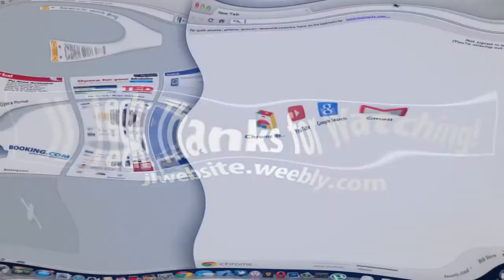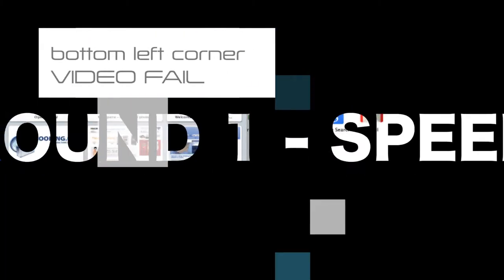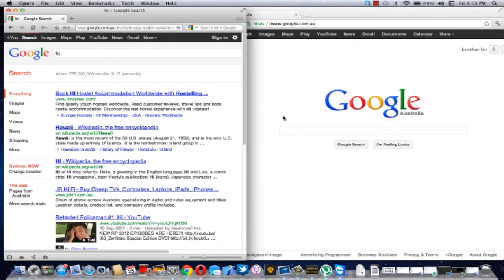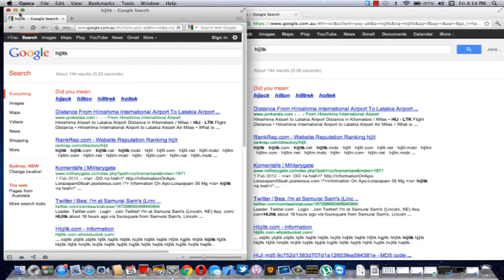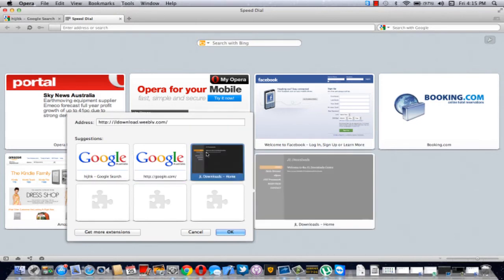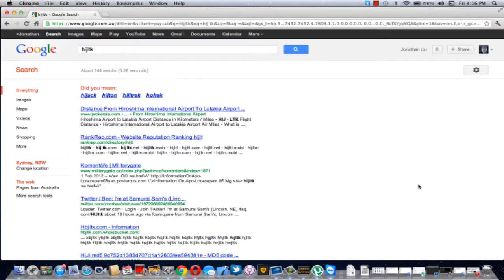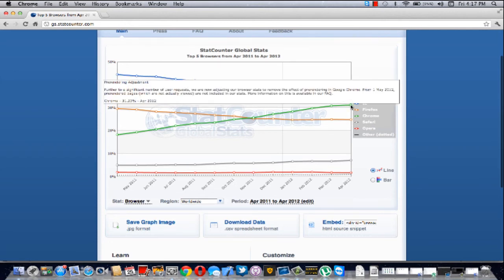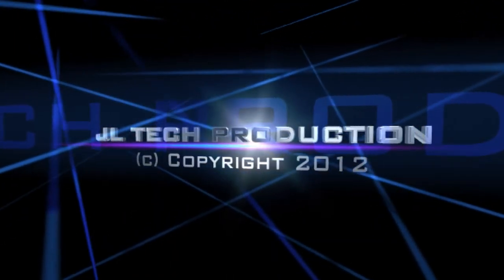Browser Wars 5 - Opera vs. Google Chrome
This is jono2212isthebest from JL Tech here and today I have my 5th Browser Wars - this time it's Chrome vs. Opera